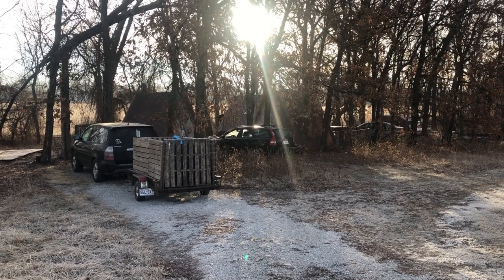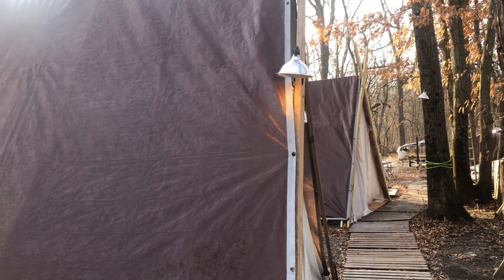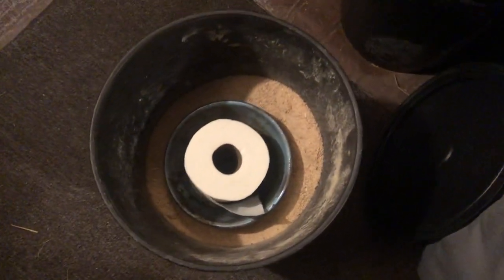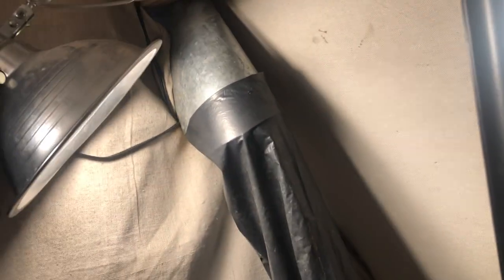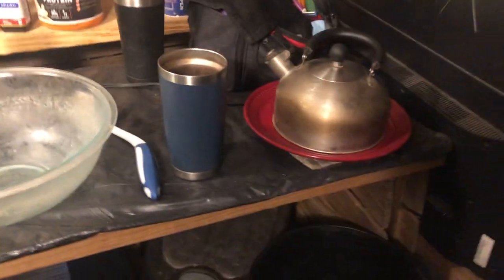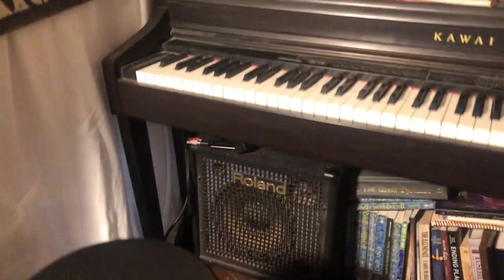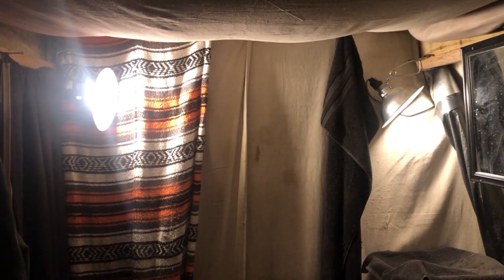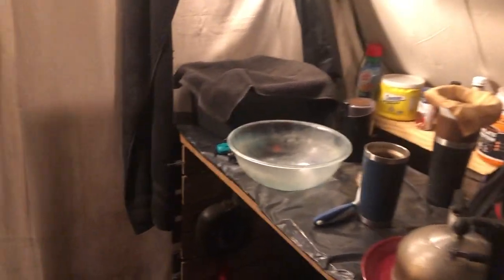Video Tour of my “Henry David Thoreau” Cabin